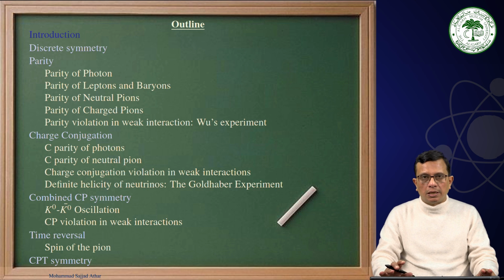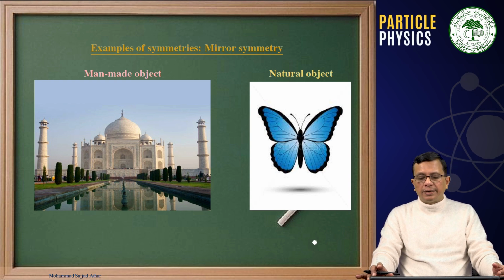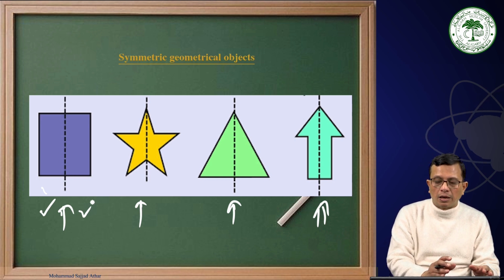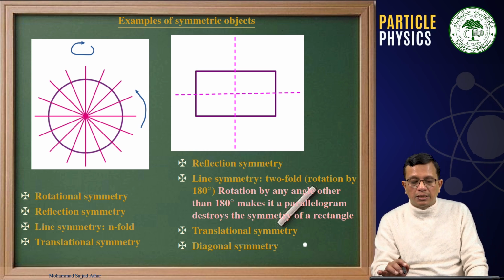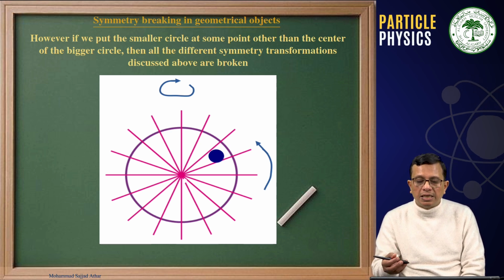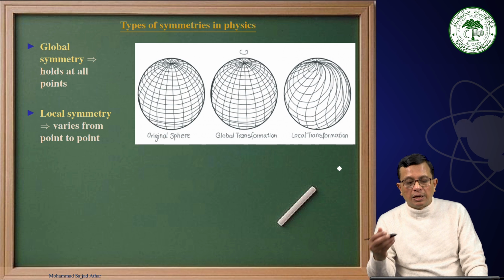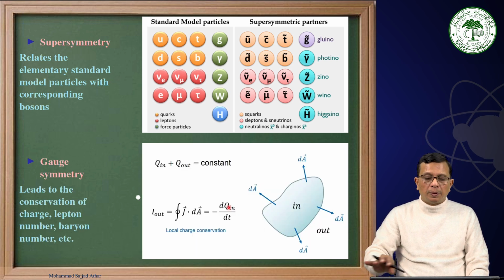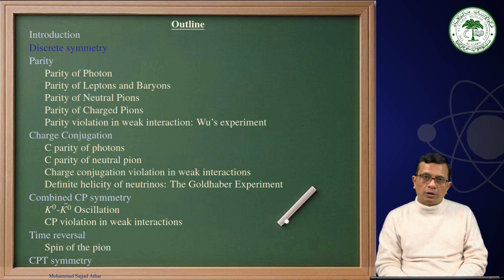Symmetry Introduction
continuous symmetry, discrete symmetry, mirror symmetry, translational symmetry, rotational symmetry